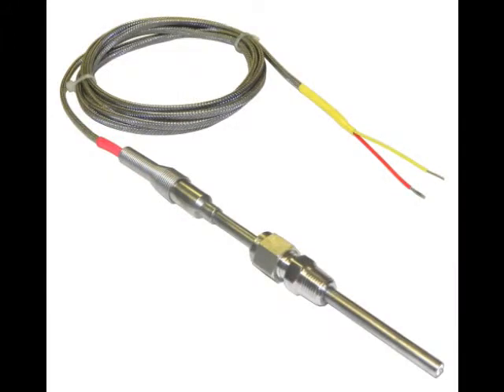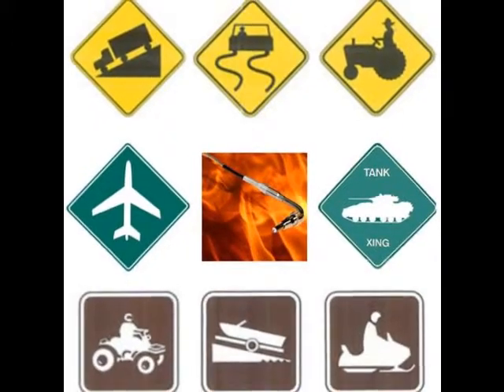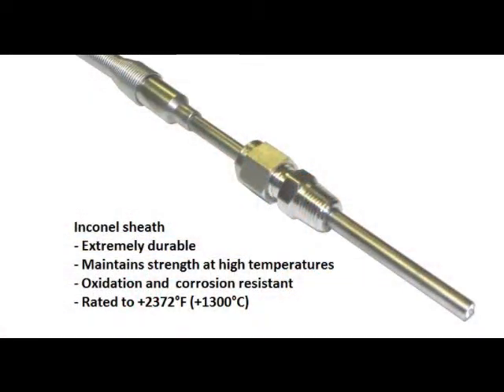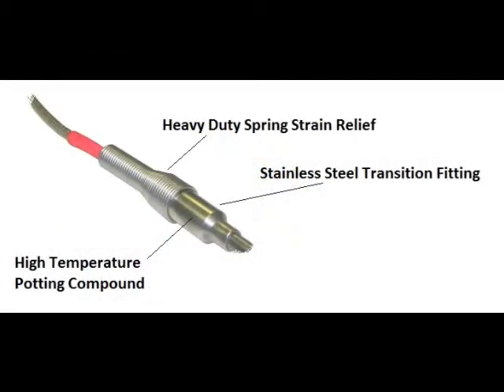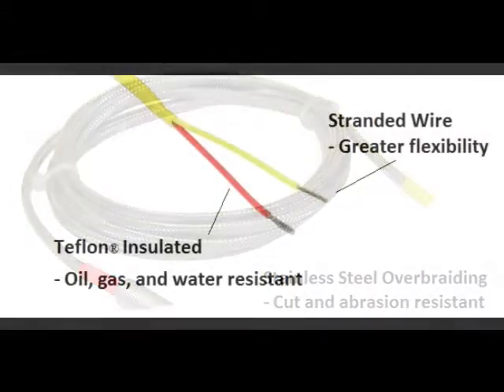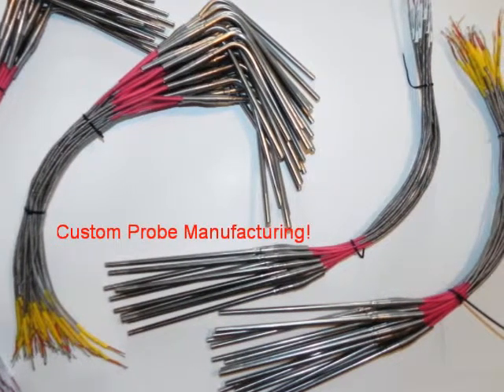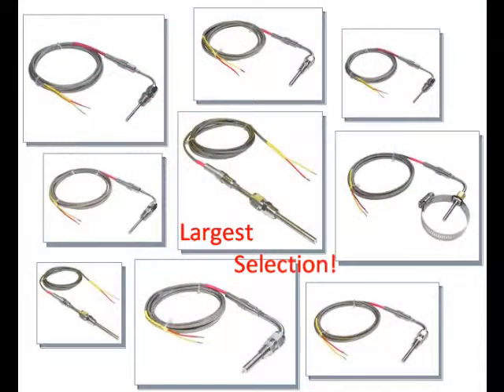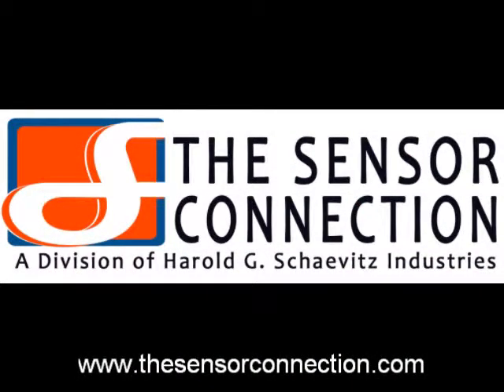Overview of EGT Temperature Probe Sensors From The Sensor Connection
Overview of The Sensor Connection brand EGT Exhaust Gas Temperature Probe Sensors. - HGSI - The Sensor Connection USA.

At The Sensor Connection, we strive to deliver products of the highest quality, reliability, and value our customers have come to expect.

Whether your engine drives you by-land, by-sea, or by-air, The Sensor Connection offers exhaust gas temperature probes to satisfy your application.

Our EGT probes are engineered and crafted by industrial sensor manufacturing and design professionals with a practical knowledge of your demanding requirements.

The Sensor Connection EGT probes are manufactured in the United States at an ISO-9001 (*) certified facility using the highest quality materials available.  Each probe is hand tested and inspected to ensure you receive a dependable product that is ready to go out of the box.

The EGT probe’s stem is made from 600 series Inconel (**), a high-performance superalloy developed to survive in extreme high temperature environments.

The cable’s signal wires are stranded for greater flexibility, with a Teflon outer jacket for high resistance to liquids including water, fuel, and oil.  An overall stainless steel over-braid protects the cable from cuts, nicks, and abrasion.

Do you have a unique OEM project?  Our engineering team will design custom probes to meet your specific requirements.

With the largest selection of high performance EGT probes available anywhere, choose the industry leaders.

The Sensor Connection… performance and reliability is our business.

Thanks for being on our team!